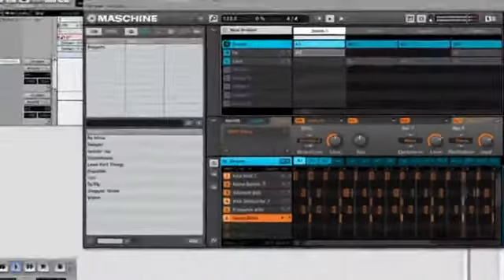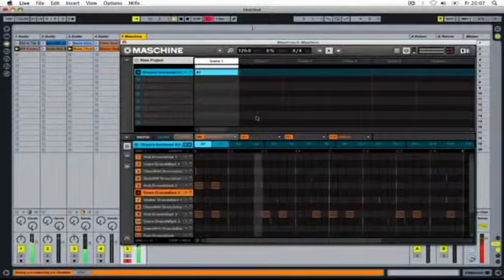Native Instruments Maschine MK2 Groove Production Studio, Black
More Great Products By Native Instruments
Easily browse, load, tweak, play, arrange, and automate all sampler, plug-in and effect parameters
Control and sequence all of your external hardware instruments, or switch to MIDI mode to control other software
Multicolored pads allow you to assign colors to the groups, sounds, patterns, and scenes, and see the pads and group buttons light up in the same colors
Pads feature increased sensitivity for much more precision
The redesigned Master section allows you to select modes with the toggle buttons and click through values without the need to look at the screen